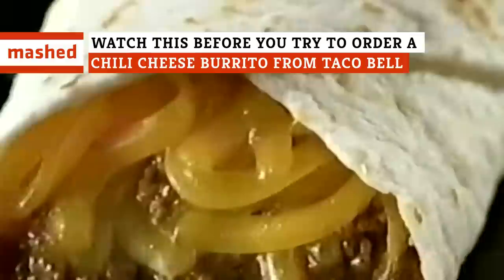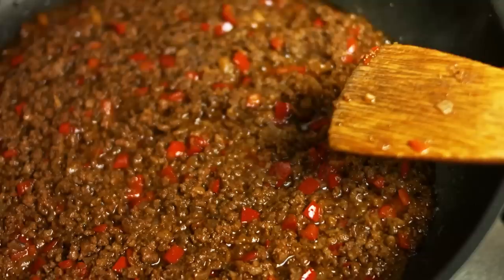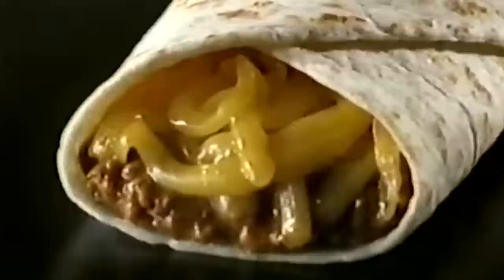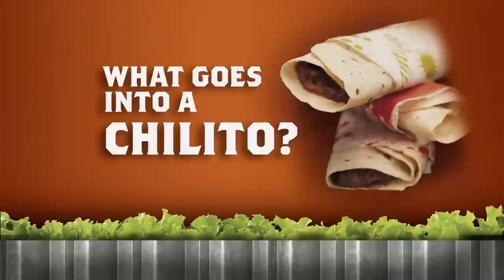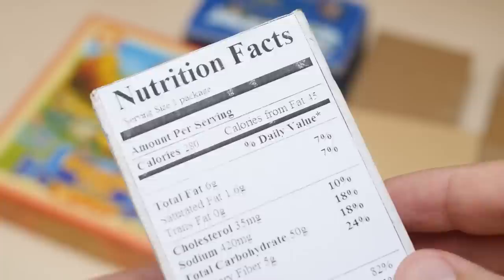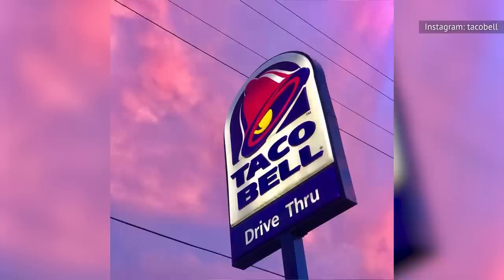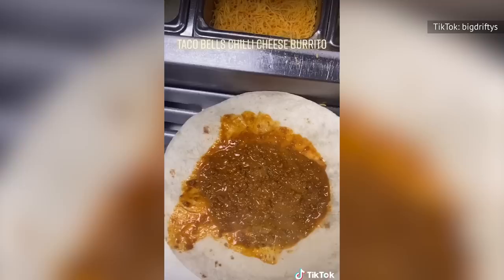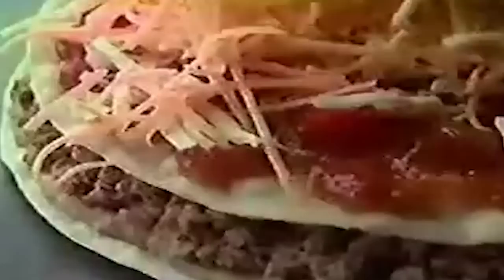Watch This Before You Try To Order A Chili Cheese Burrito From Taco Bell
Originally known as the "Chilito," Taco Bell's Chili Cheese Burrito is a cult favorite among fans. So why did it disappear from the menu, and how can you still satisfy that craving today?

What is it? | 0:00
Unavailable at many Taco Bells | 1:08
Chili Cheese Burrito's true origins | 2:23
Chili Cheese Burrito nutritional facts | 3:23
Getting it elsewhere | 4:19
Making it at home | 4:58
The future of other discontinued items | 5:43

Voiceover By: Chrissy Baker